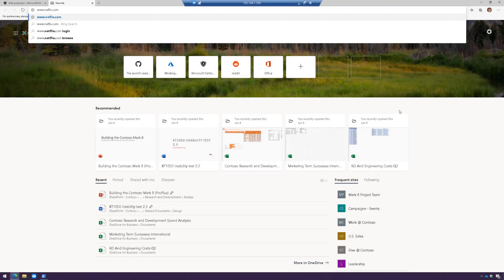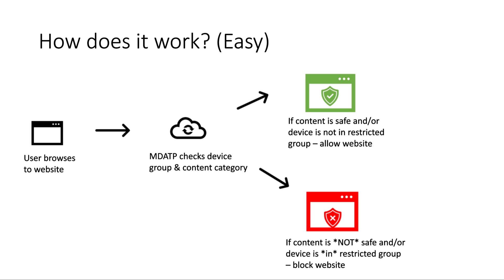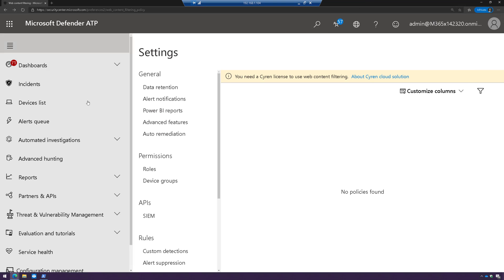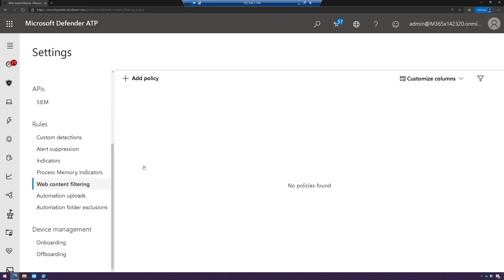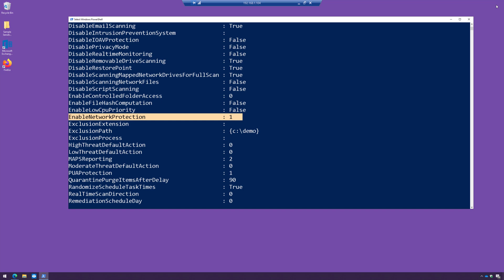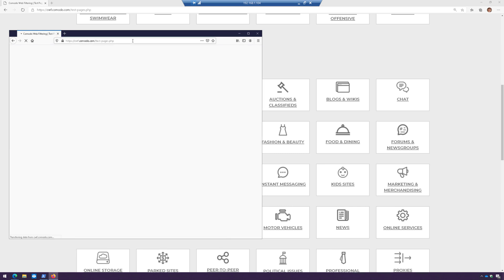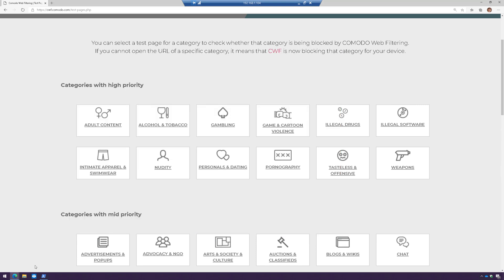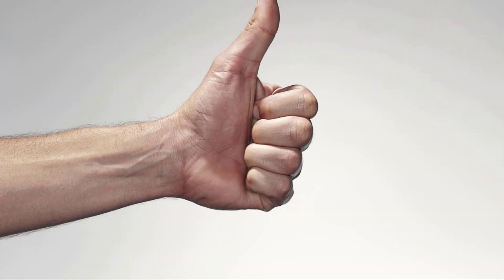Dynamic Web Content Filtering in Microsoft Defender ATP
**IMPORTANT UPDATE 7/8/2020 **: This feature is now built in natively and no longer requires a 3rd party.

How web content filtering works in Microsoft Defender ATP. If you want to white list some sites while blocking others